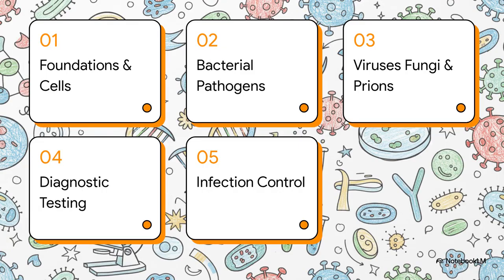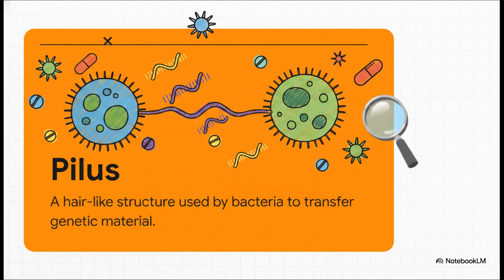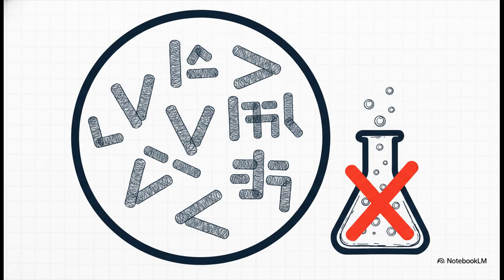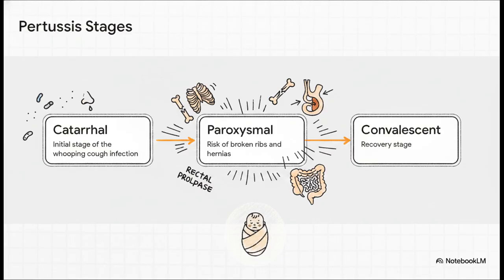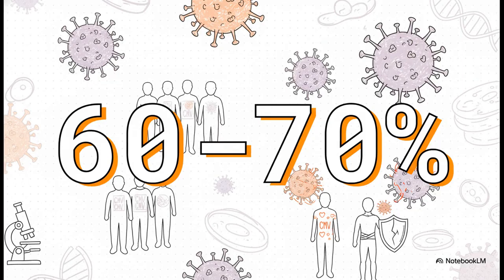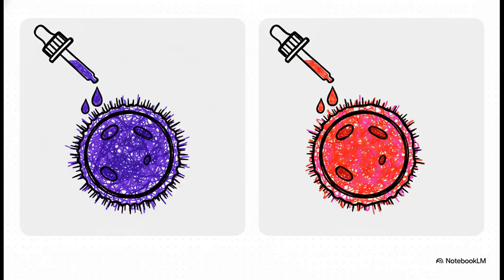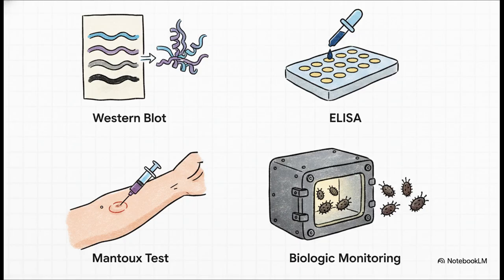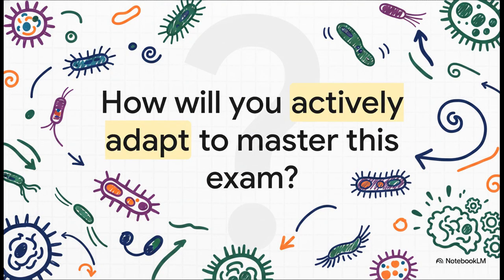Microbiology Final Review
Here is the updated, search-optimized description for your "Microbiology Final Review" video, completely free of any bullet points:

Video Description
Welcome to the ultimate Microbiology Final Review! In this fast-paced, high-yield study session, we break down the absolute most essential concepts, core pathogens, and critical laboratory principles you need to master to crush your final exam.

We strip away the fluff to focus purely on high-probability test topics—including bacterial structure fundamentals, Gram stain mechanics, key viral replication cycles, and crucial antimicrobial pathways. Whether you are prepping for a college microbiology course, nursing school prerequisites, or professional medical board exams, this comprehensive breakdown will lock in your active recall and maximize your test-day score.

⏱️ Timestamps
00:00 - Introduction to the Microbiology Final Review
01:10 - Cell Structure & Gram Stain Essentials
02:20 - High-Yield Gram-Positive Pathogens
03:45 - Key Gram-Negative Organisms
05:00 - Core Virology & Viral Replication
06:15 - Antimicrobial Mechanisms & Resistance
07:30 - Final Exam Practice Questions & Explanations
08:46 - Outro & Summary